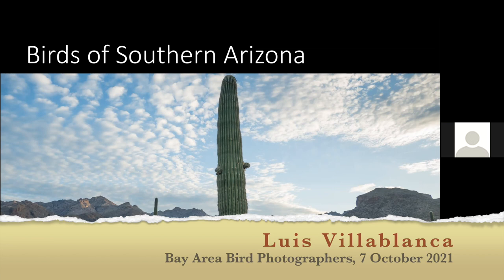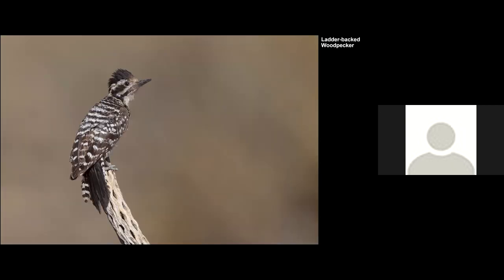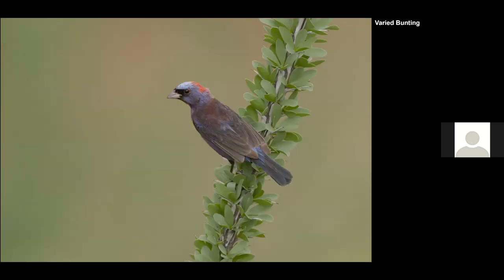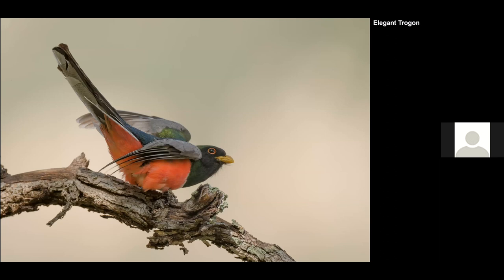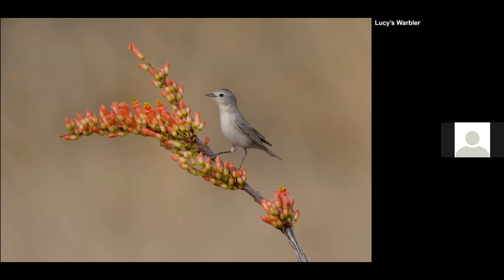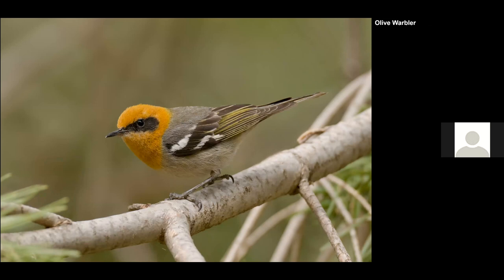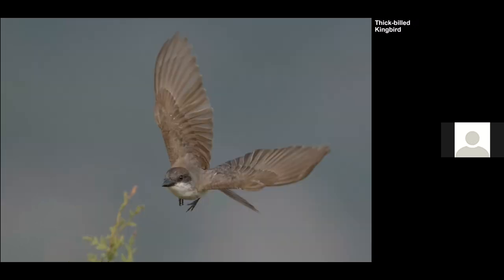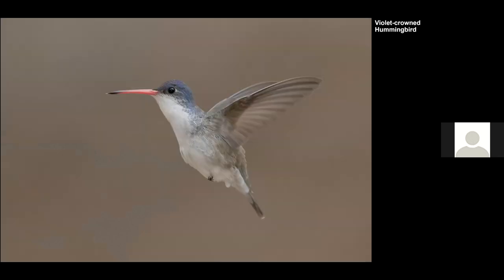BABP Presentation: Luis Villablanca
Southern Arizona is one of those great birding destinations. Although it is located in the middle of the desert, the multiple canyons and mountains offer a variety of habitats suitable for many bird species. Some of those species are only found in this corner of the USA since most of their regular range extends well into Mexico, making it appealing to travel there looking for rarities. Additionally, the summer Monsoon rains bring in new life, extending the breeding season for many species which are not present during the spring season.

In this presentation, I show images of the birds which I have photographed in Arizona during several trips, the last two which took place in April and July of this year.

6 October 2021